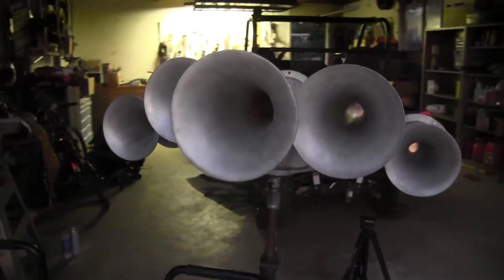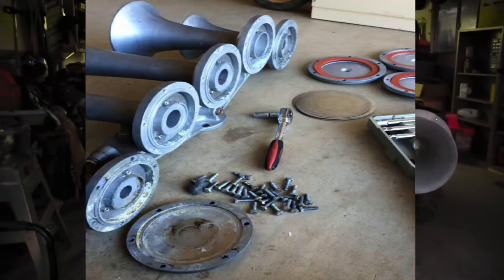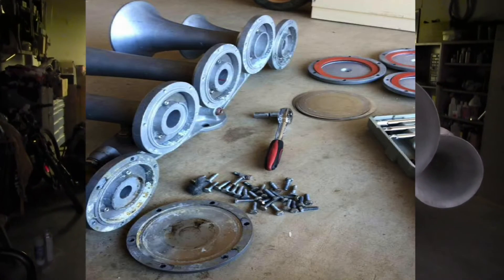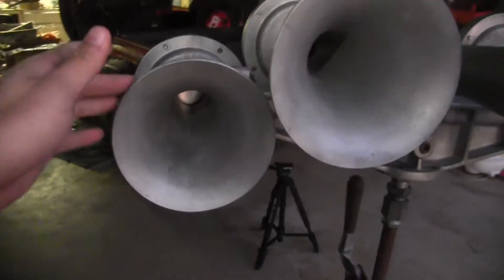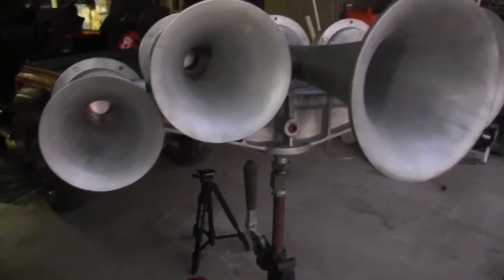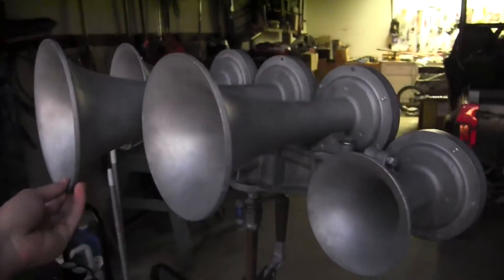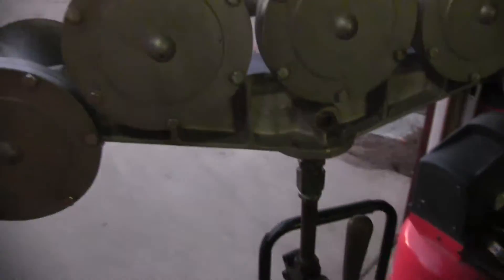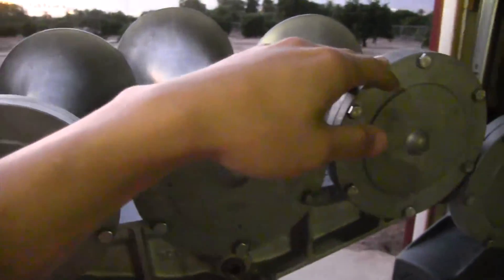Custom Nathan K5LA After Cleaning Test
I cleaned all the filthy trash out of my K5LA, including an alive spider out of the back caps. Then custom "tuned" the horn. Made a custom quill sound, so when I quill only the 2 and the 4a come in. Hope you like it. Give opinions, how do you like it? Any suggestions on what I can change for the quill? Thanks.